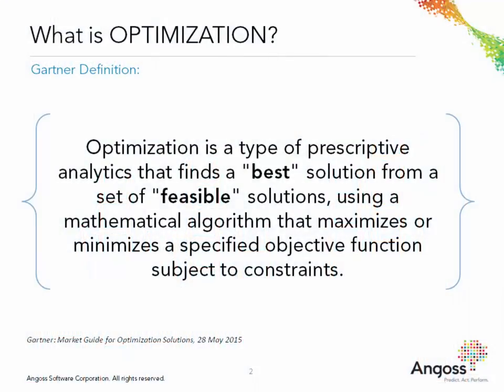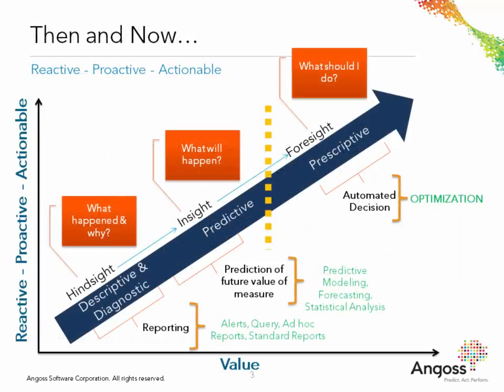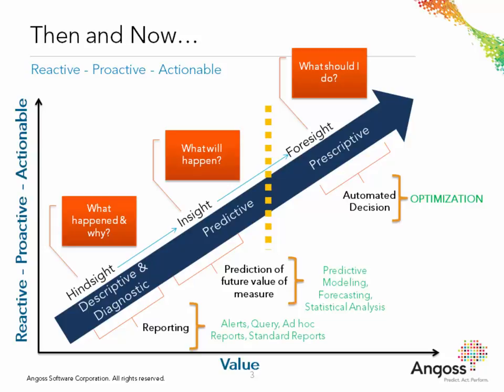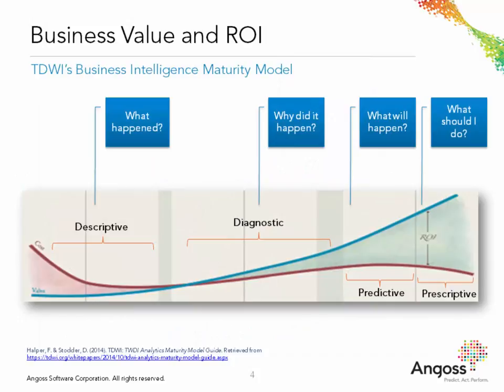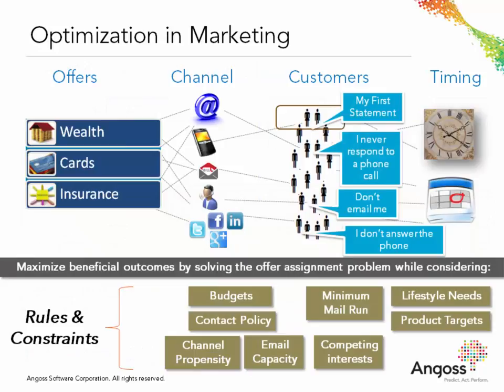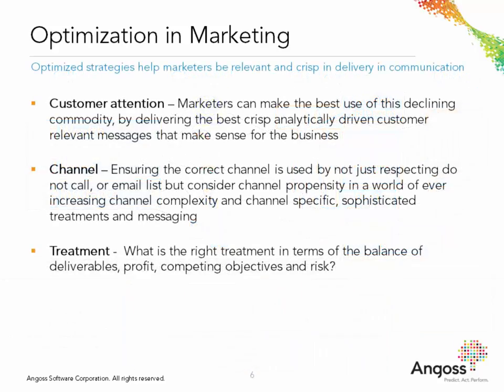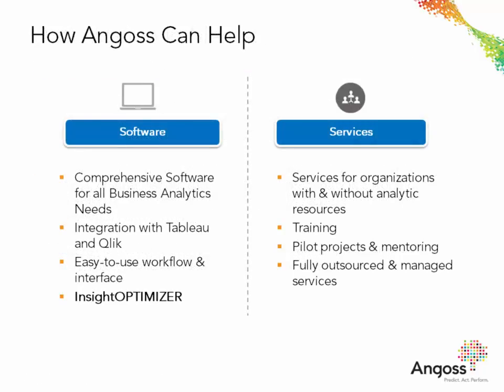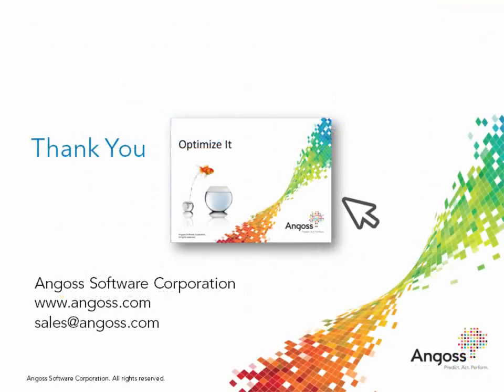Marketing Optimization with Prescriptive Analytics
Find out how marketers are optimizing the channel using predictive analytics.